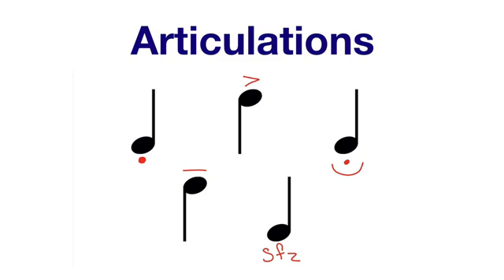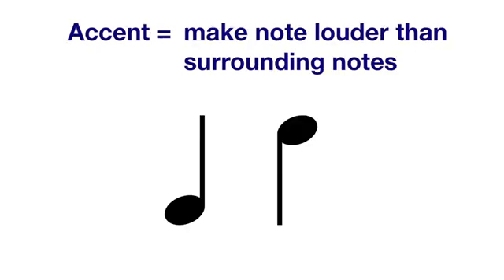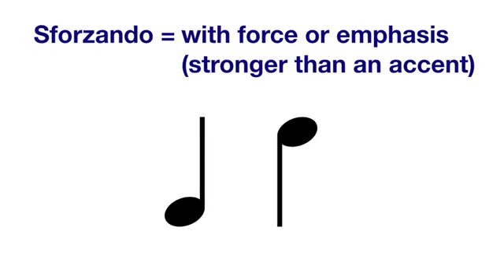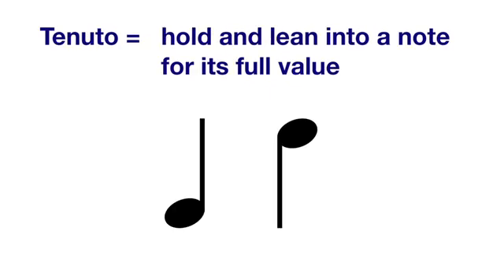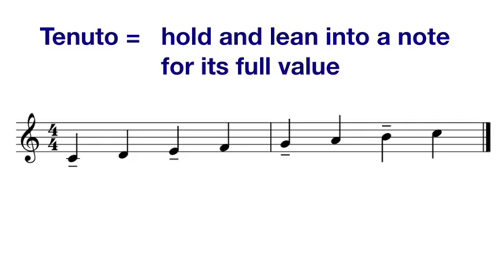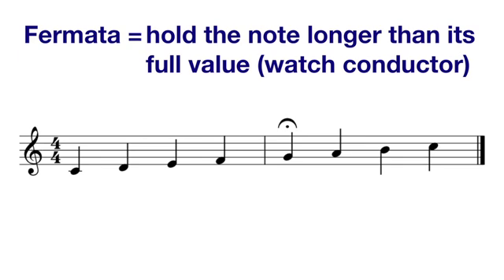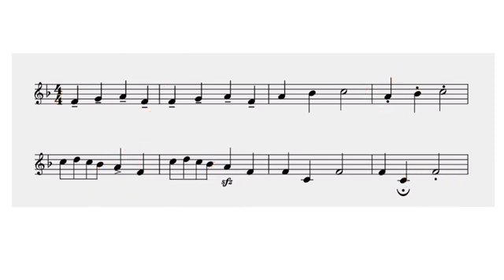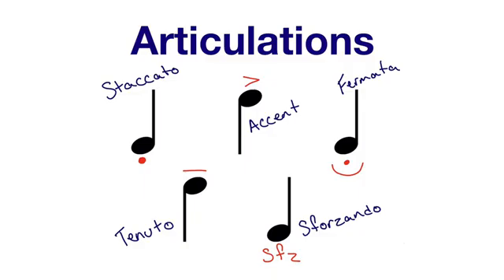10 Articulation Markings in Music